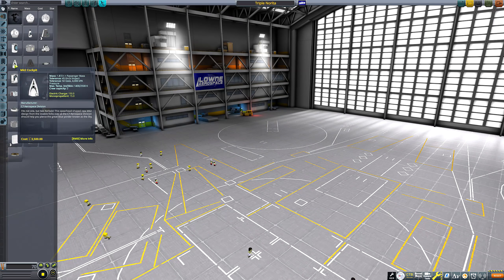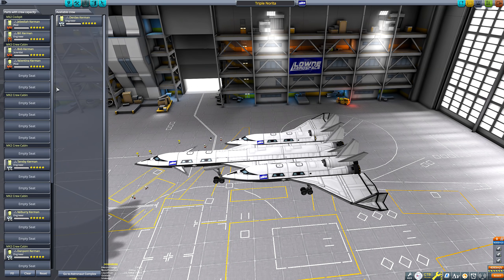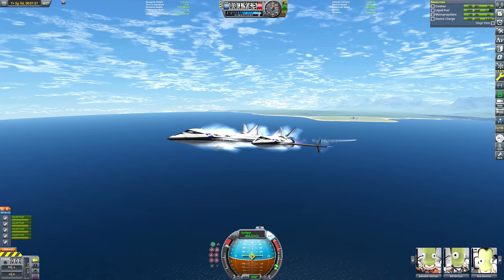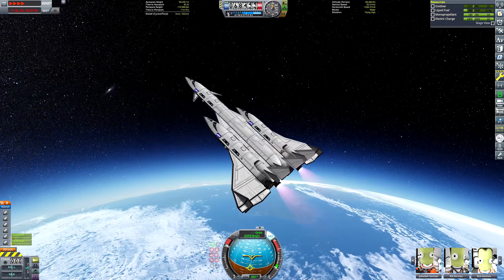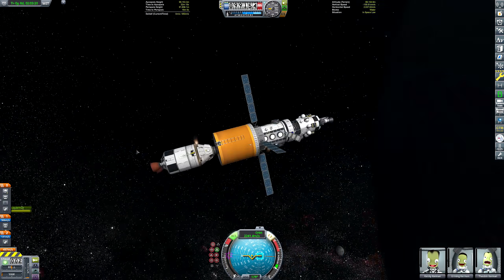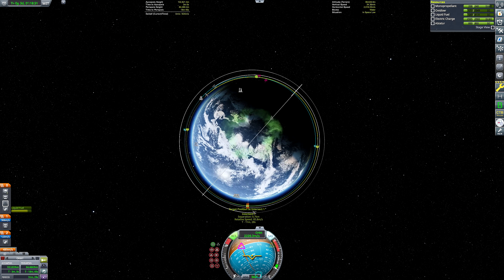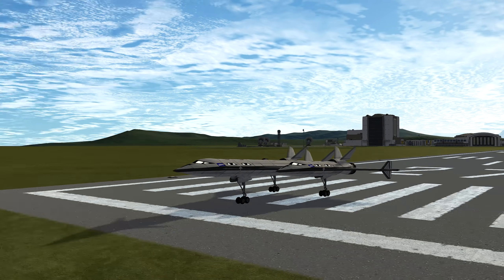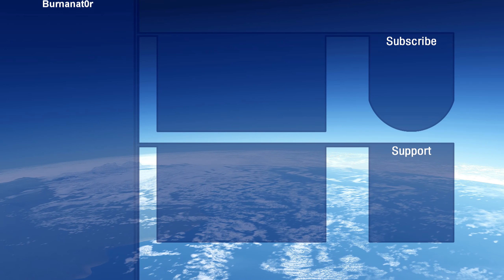KSP: Someone in the 90s thought this was the future...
Today I recreate what some artists believed to be the future of aircraft -  the triple-hull passenger plane! I've been playing a lot of OpenTTD (Open Transport Tycoon Deluxe), and as you progress through the 2000s the game starts giving you "future tech", which includes several triple-hulled aircraft. But are these actually any good? And do they make good Spaceplanes? Let's find out!